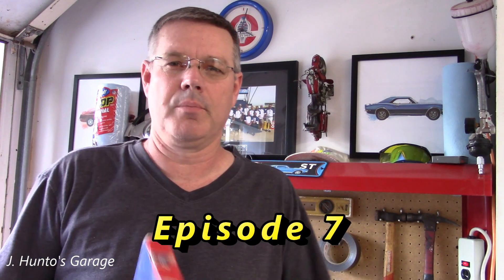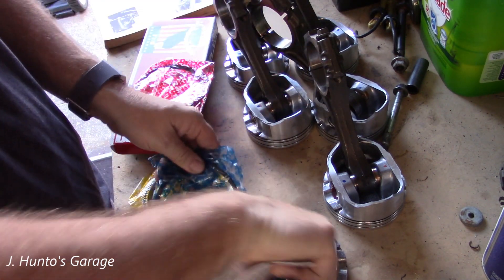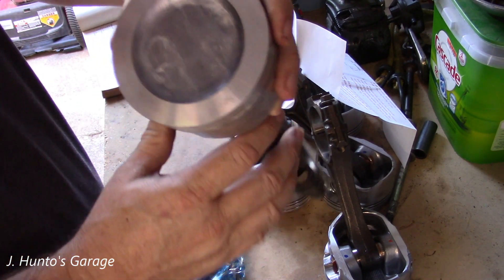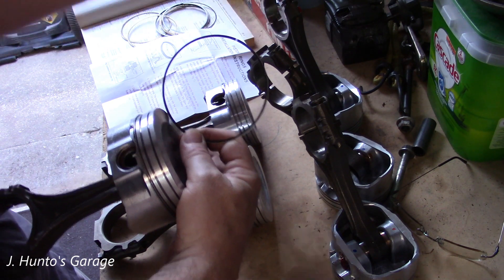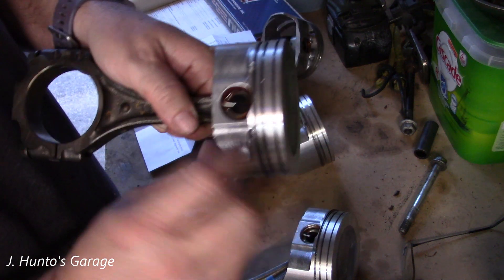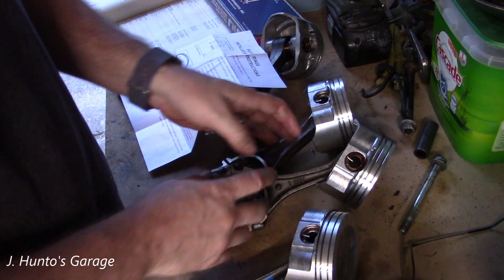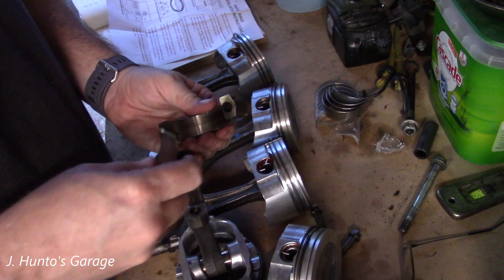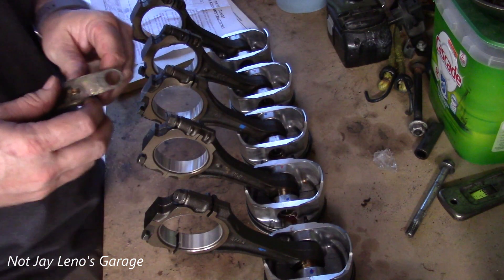Installing Pistons, Rings and Bearings - Project Oddball Episode 7 or 8 Whatever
The engine is back from the machine shop. Assembly begins! If you've never rebuilt an engine this is a good intro.

In this episode I assemble the piston rings and connecting rod bearings. In the next episode, the pistons, crank, and bearings go in long with ARP studs. Inching forward!